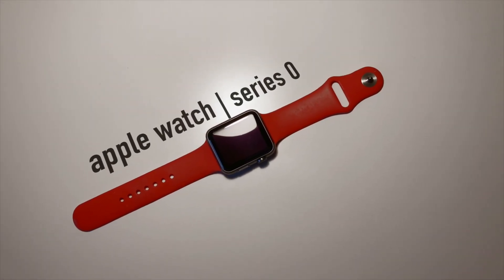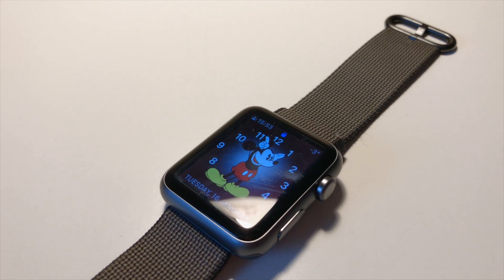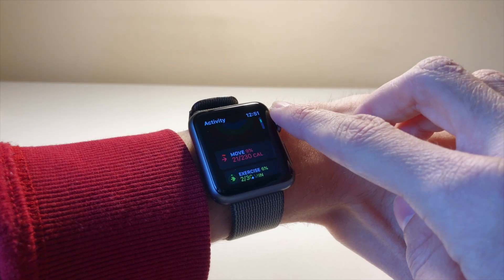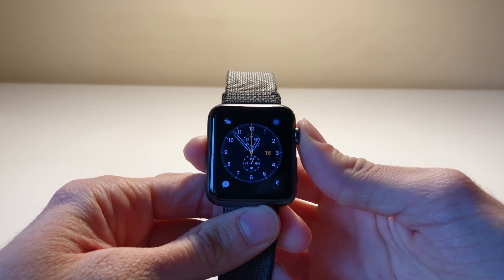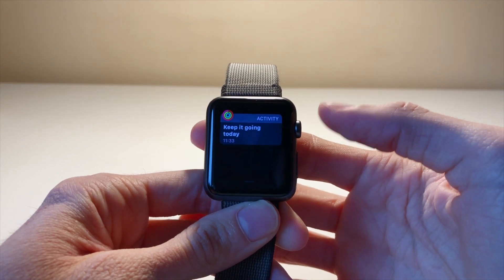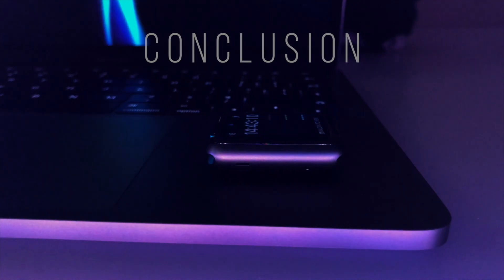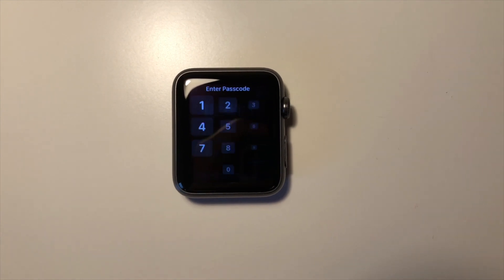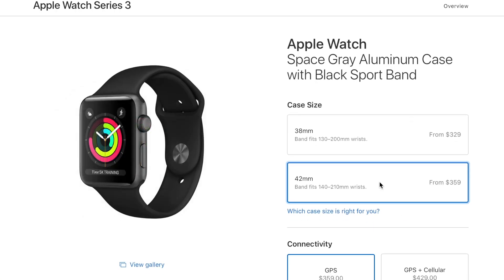Apple Watch series 0 in 2018 - Worth It?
Let me know what you think about the quality of this video. I recorded it in 4k using my iPhone and I downscaled it to 1080p :D